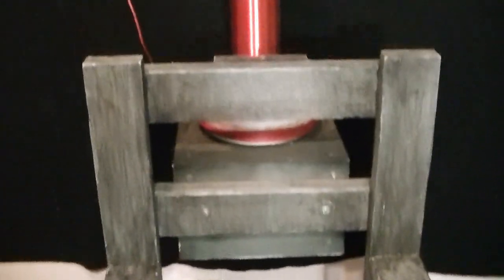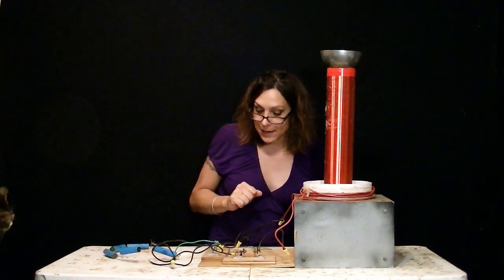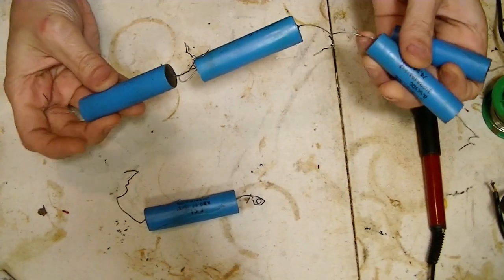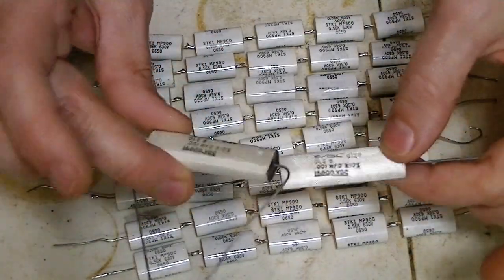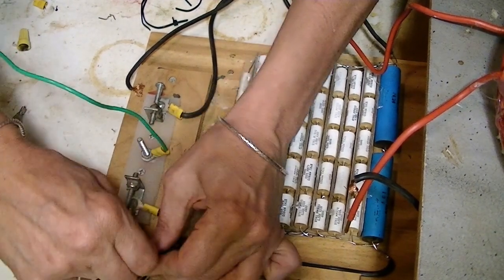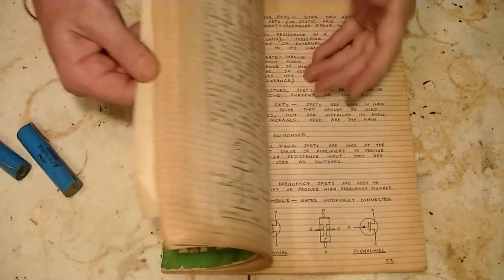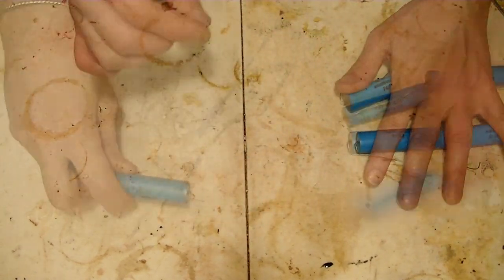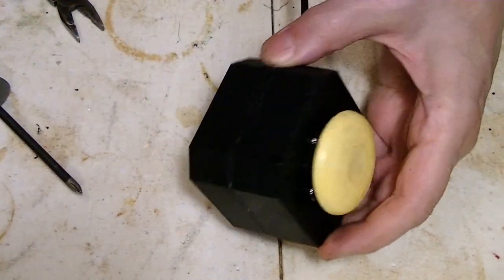A Shocking Trick Or Treat - Electric Chair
The Electric Lady is a classic sideshow act that uses a real electrified chair. In this case, mine uses a Tesla Coil that I built myself.